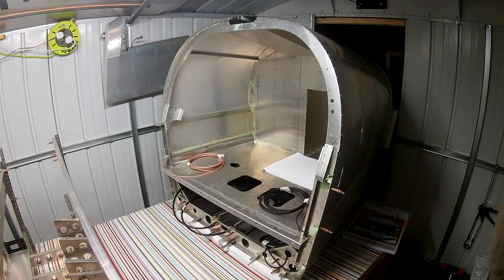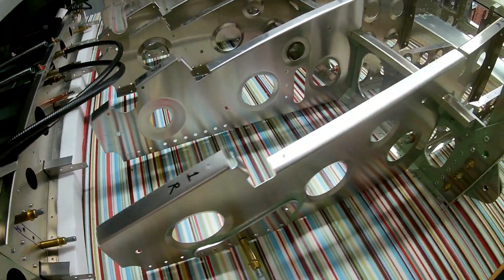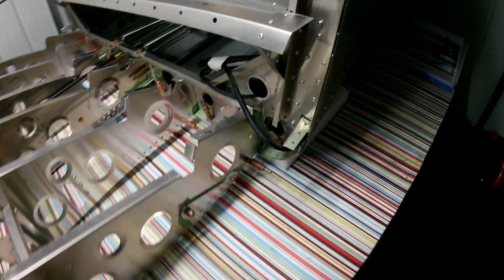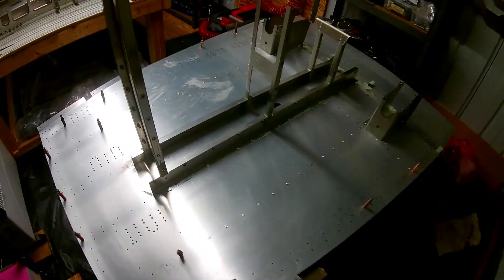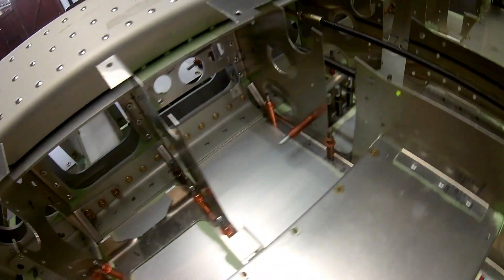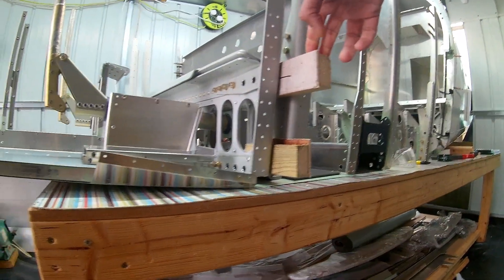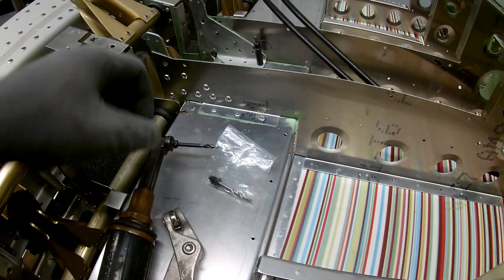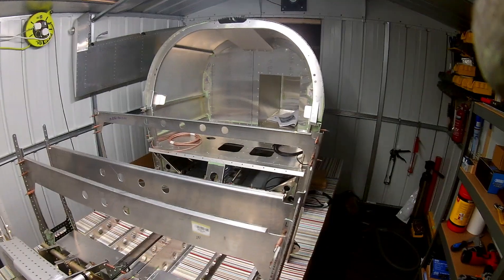Sling TSi build - Centre Fuselage Part 1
Working on the Centre fuselage, control linkages, joining to rear fuselage, front floor assembly etc...